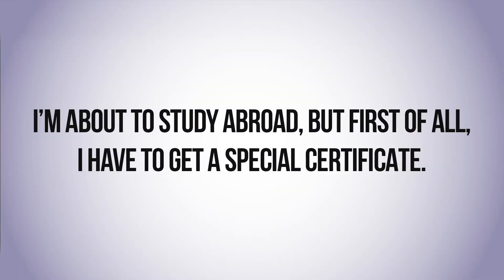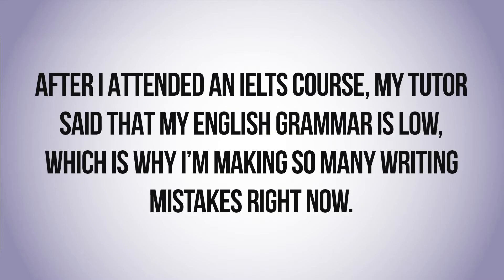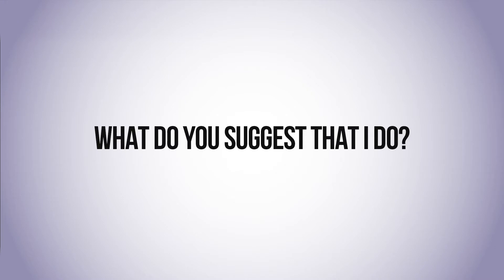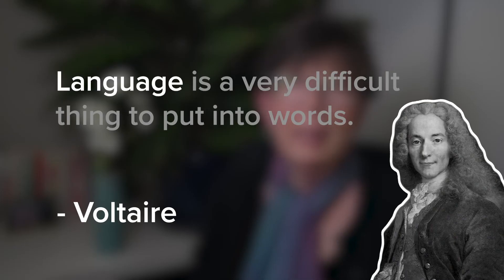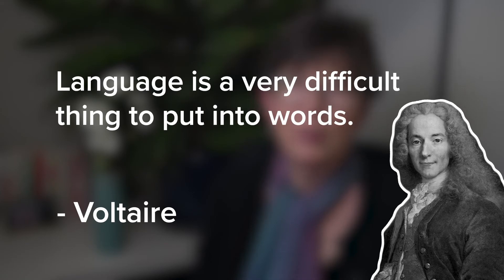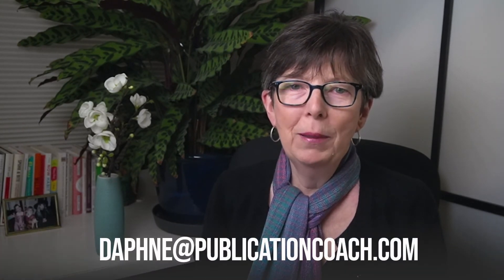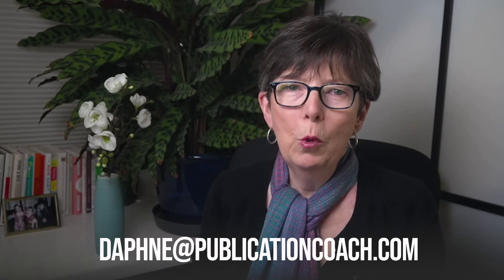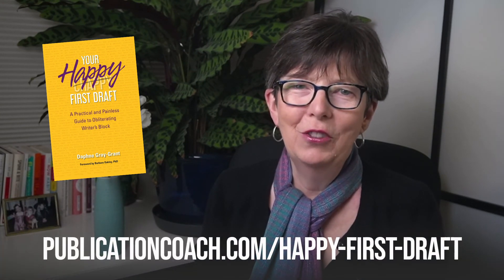The Write Question 216: How can you improve your grammar?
Your Happy First Draft

The Transitive Vampire

ESL Grammar (workbook)

Is it worth paying for ProWritingAid (And is it better than Grammarly?)

The Write Question is a weekly video podcast that answers your questions about writing.

If you have a question you’d like me to answer:
Skype: The Write Question